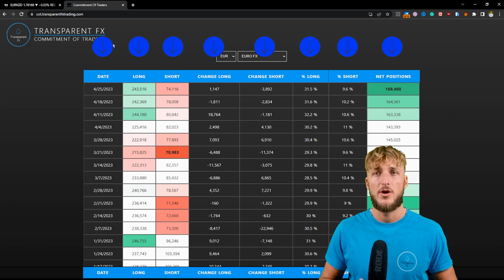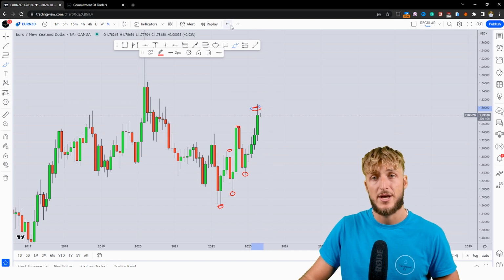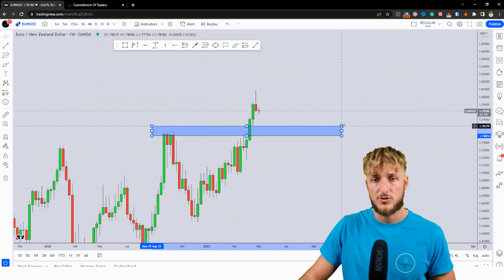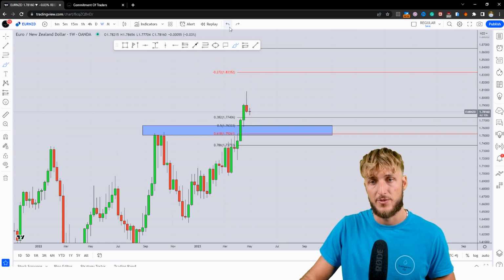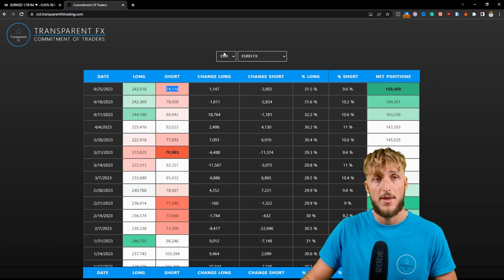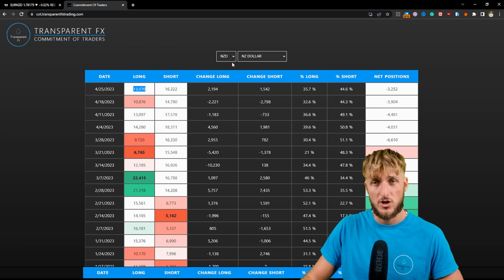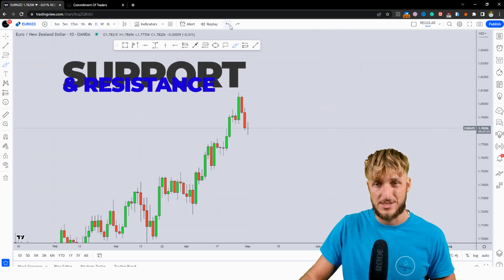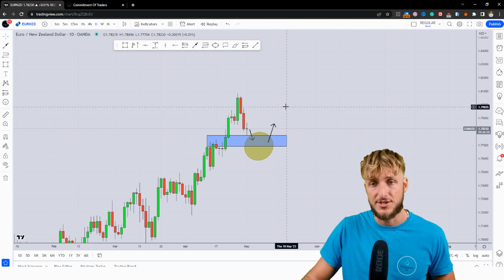EURNZD Trading Strategy: Technical and Order Flow Analysis !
In this video, I will be sharing my eurnzd trading strategy by proving my complete technical and order flow analysis so you can watch it to possibly improve your forex trading skillset.